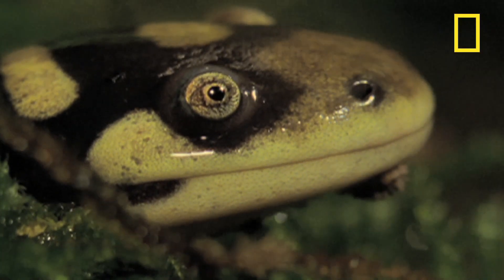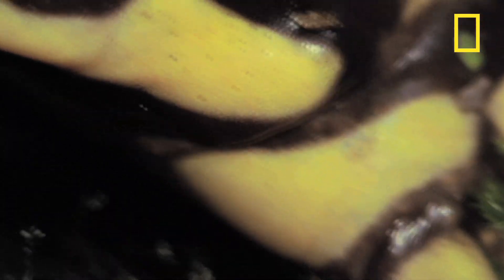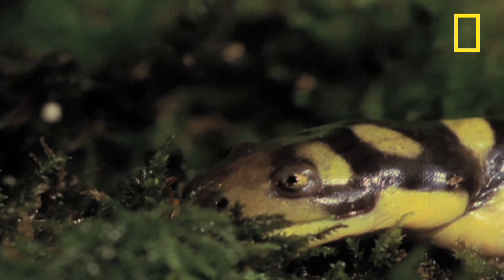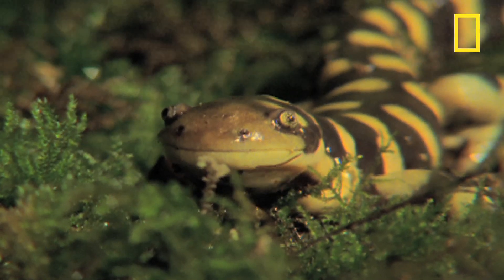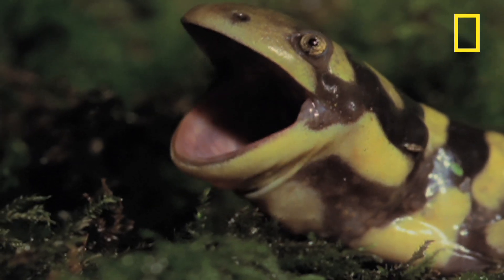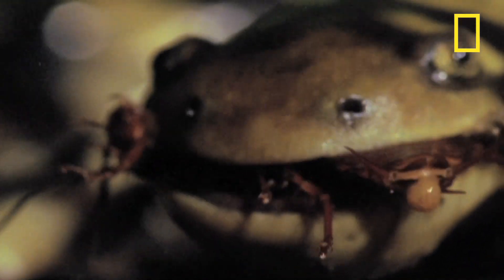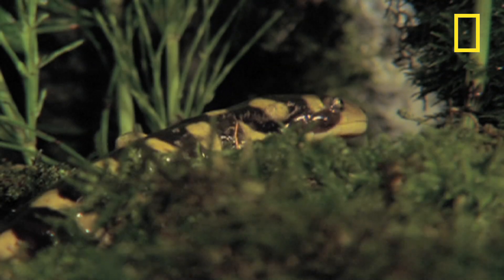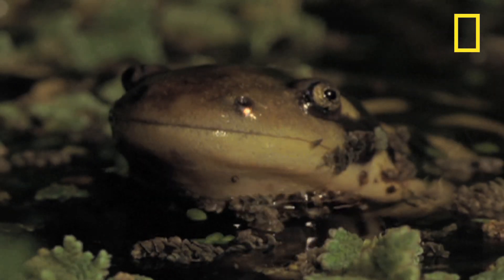Animal Attack! "Deadly" Tiger Salamander Hunts| National Geographic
The barred tiger salamander might look cute, but to any insects passing by, it's a deadly predator.